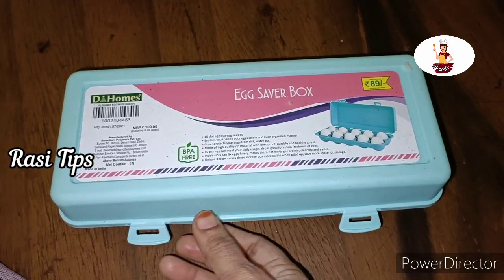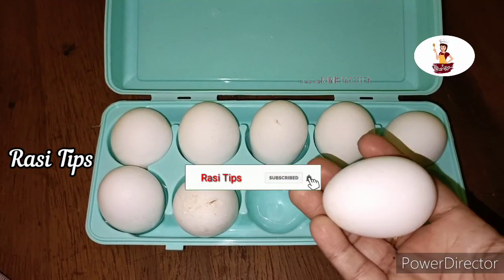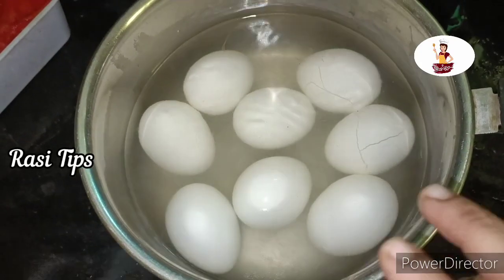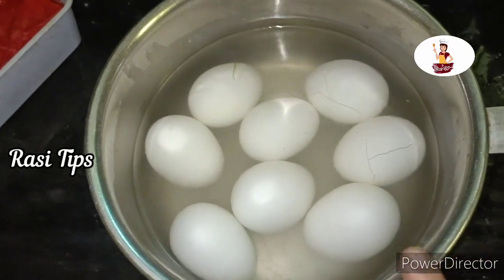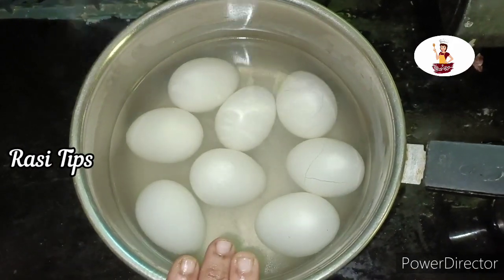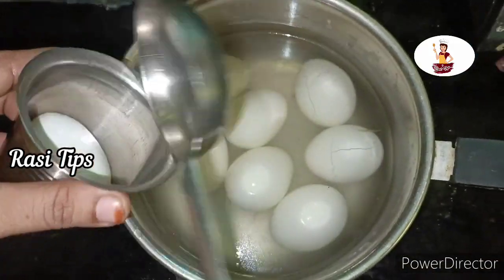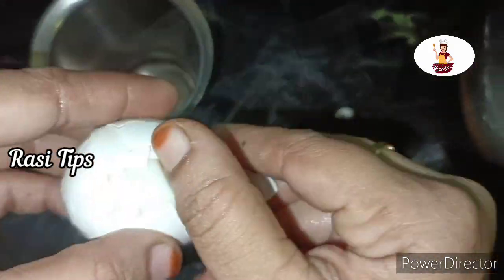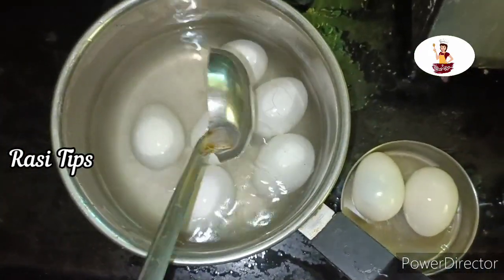💯அவித்த முட்டை உடையாமல் தோல் உரிக்க சூப்பரான டிப்ஸ்/Egg shell tips/Rasi Tips